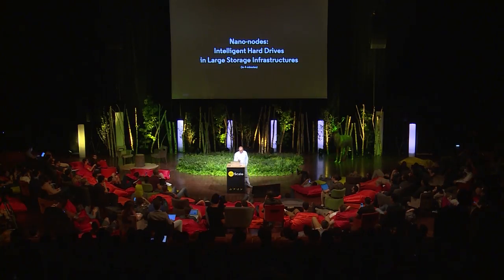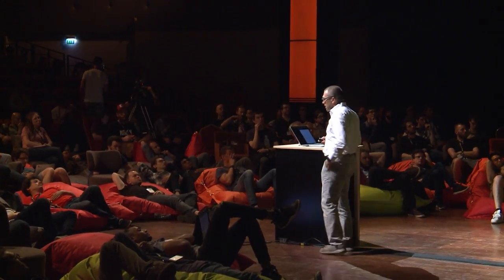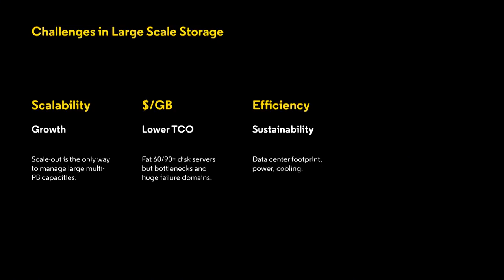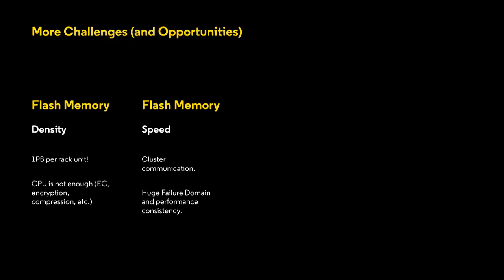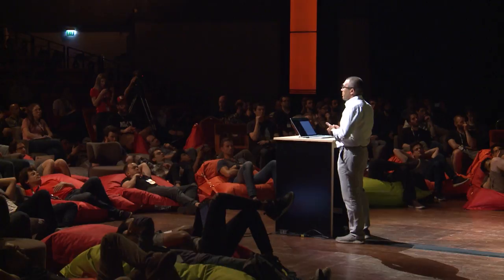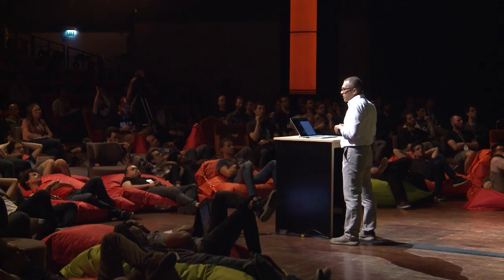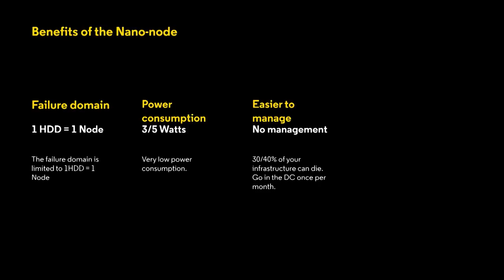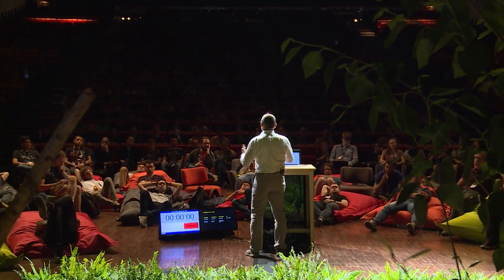dotScale 2018 - Enrico Signoretti - Nano-node: Intelligent Hard Drives in Large Storage Infra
on June 1st in Paris.

Put CPU next to hard drives or SSDs for a new approach to large scale out infrastructures, improving overall efficiency while reducing failure domains.

Enrico describes how to overcome the limitations imposed by fat serves and how to scale storage and compute for next generation workloads.